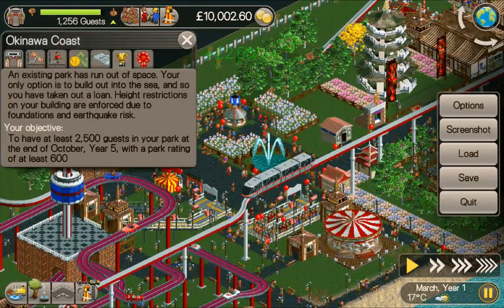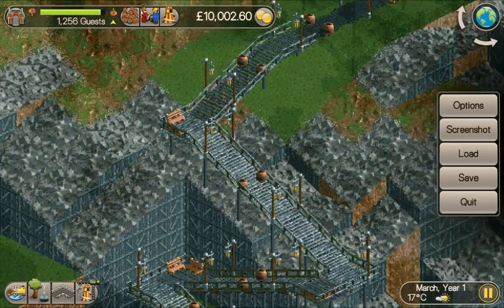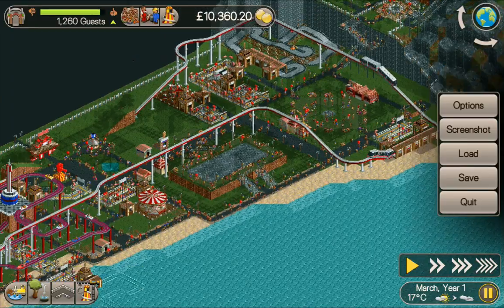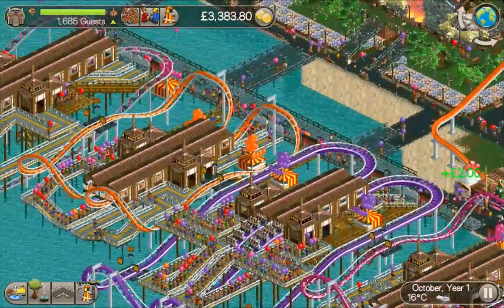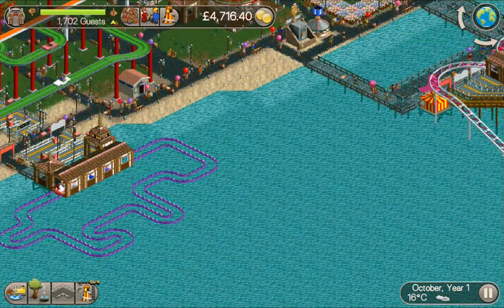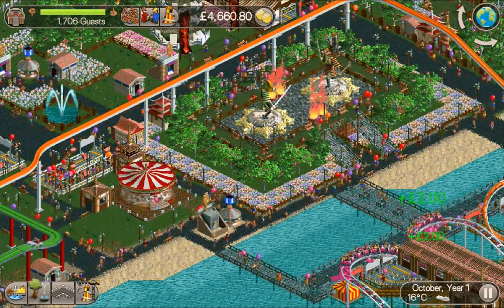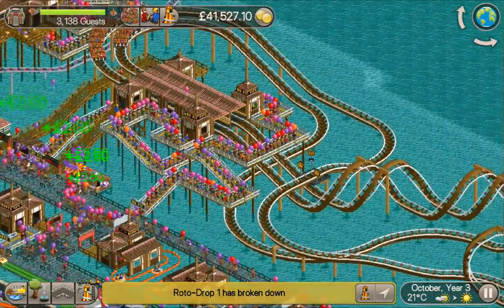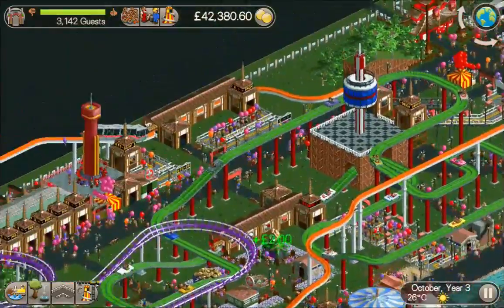Okinawa Coast / Japanese Coastal Reclaim | Rollercoaster Tycoon Classic | Wacky Worlds | Let's Play!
In this video I play through the "Okinawa Coast / Japanese Coastal Reclaim" scenario for the Wacky Worlds expansion on Roller Coaster Tycoon Classic.

View all my "Coaster Showcase" videos.